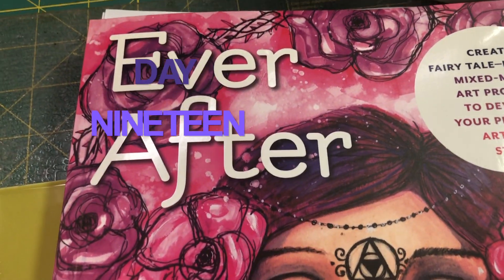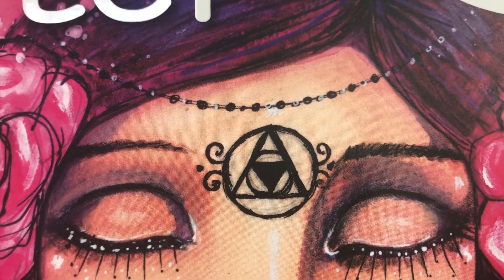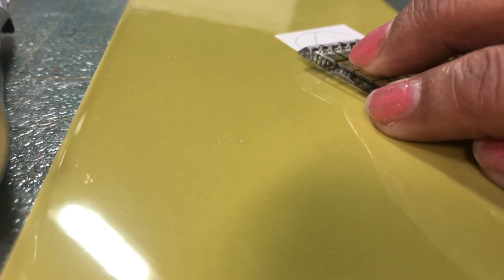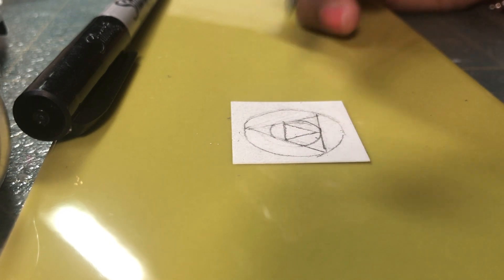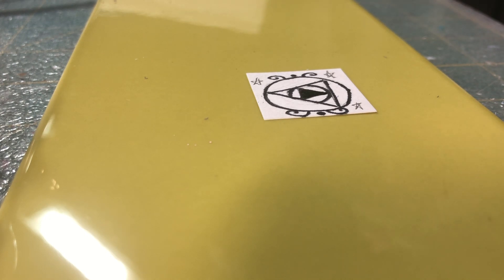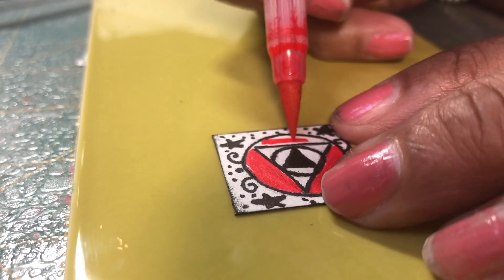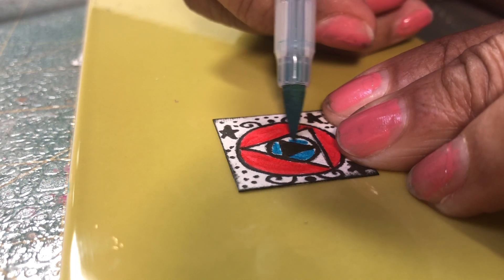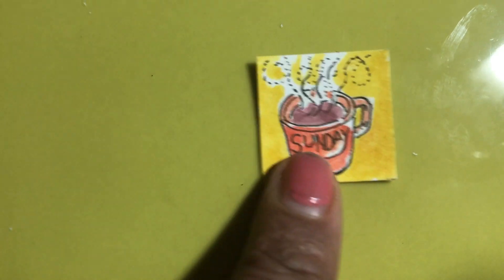INCHIE A DAY! 'Third Eye' - DAY 19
Hey it's 2 eye inches in a row!